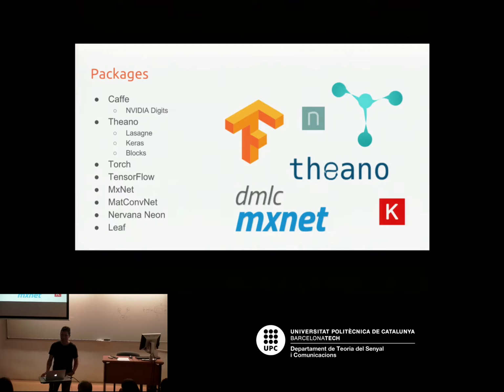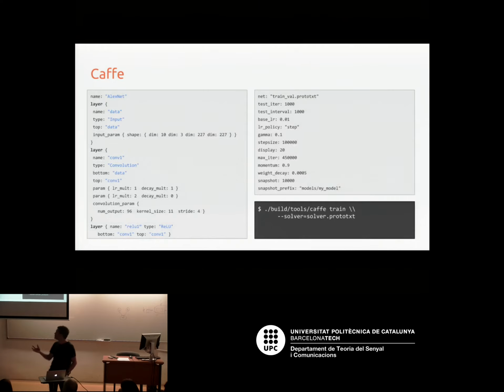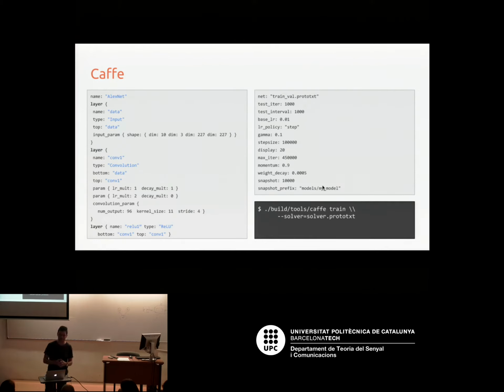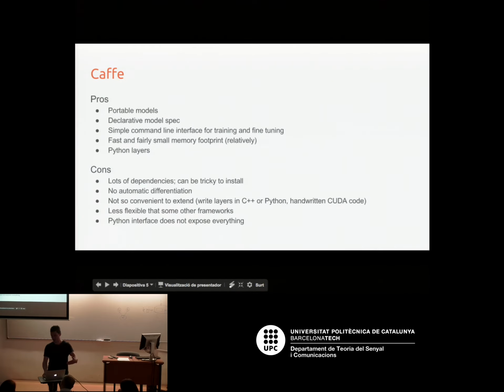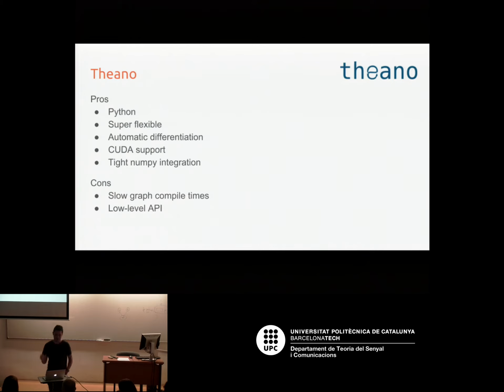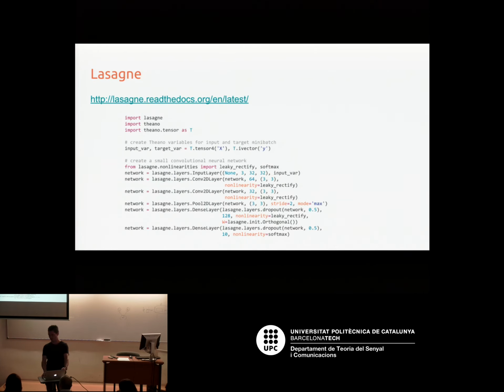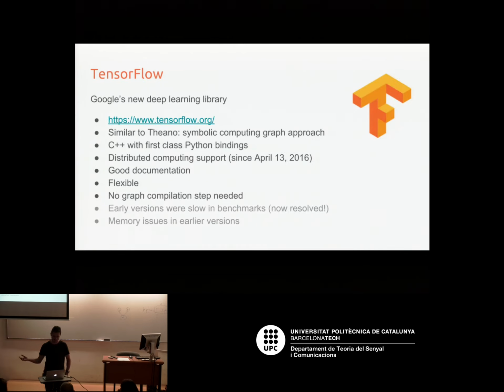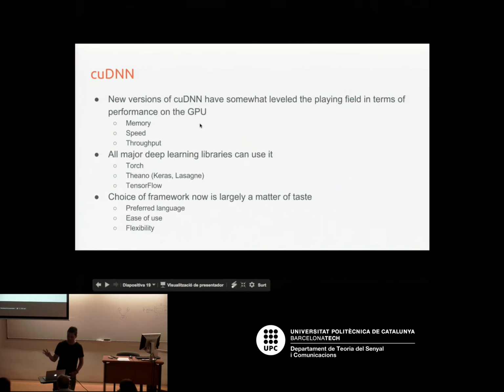DLCV D1L6 Software Frameworks for Deep Learning (by Kevin Mc Guinness)